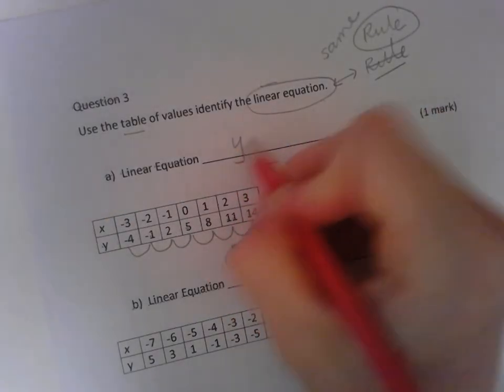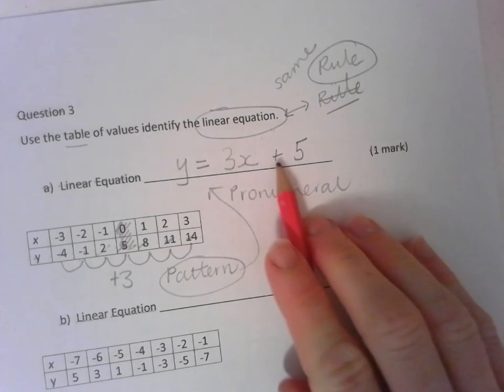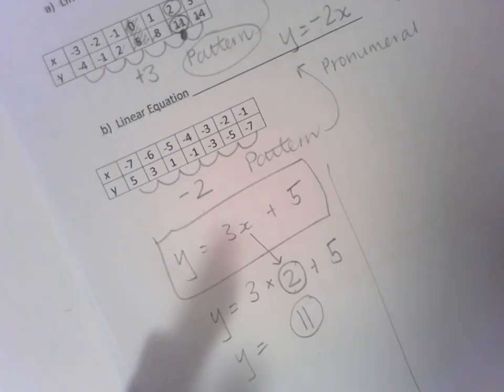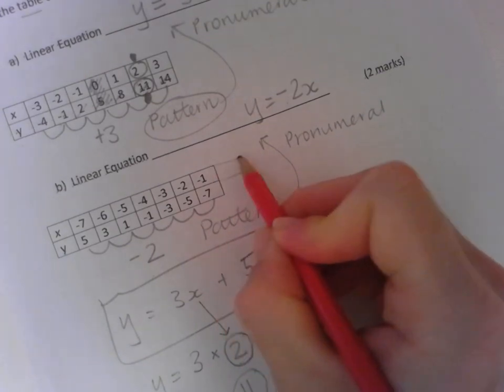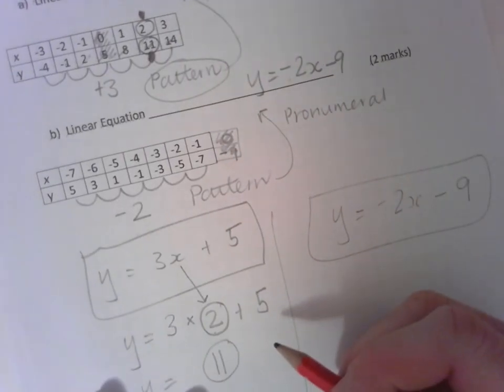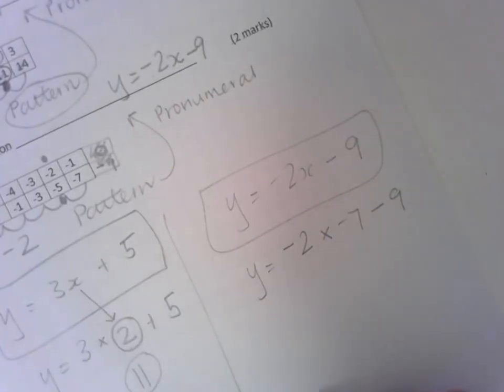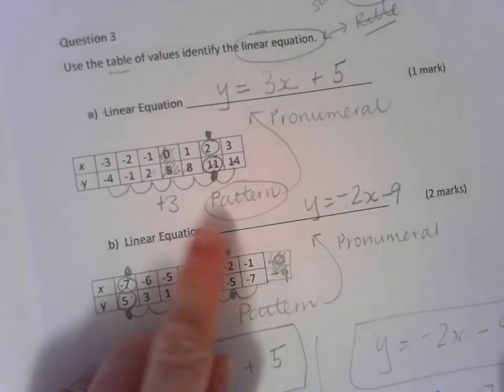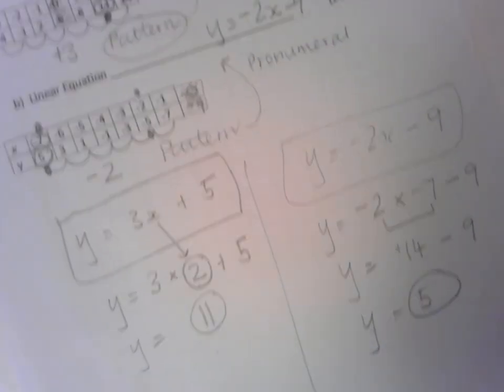Linear Equations Revision Sheet Q 3 and 4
Linear Equations Revision Sheet